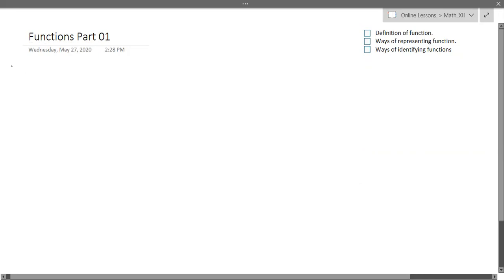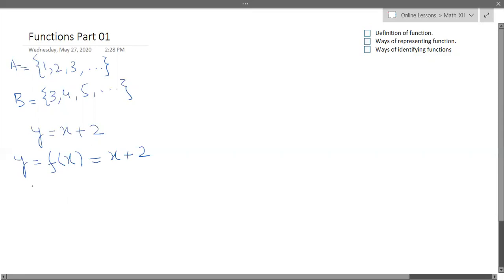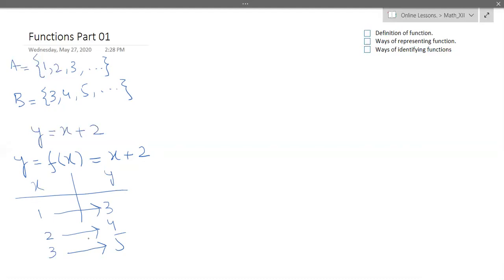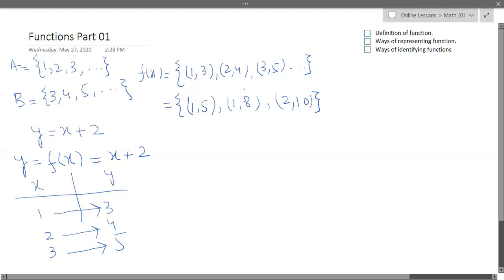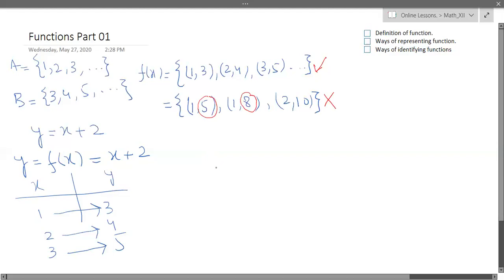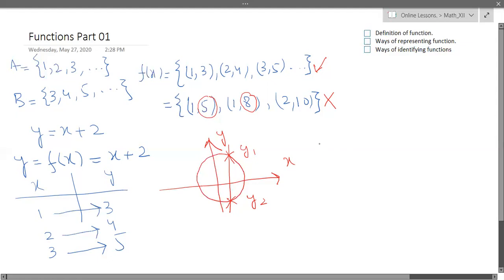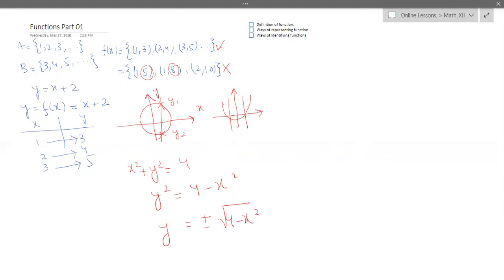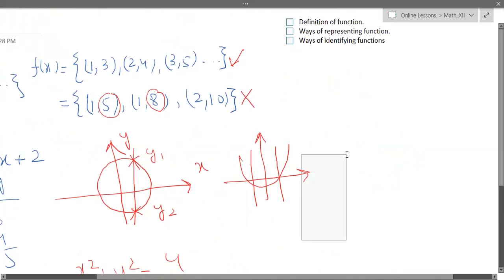Algebraic Functions (Part 01)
This video tutorial is about algebraic functions. It briefly explains the definition of the function, ways of representing functions and identification of functions in the form of equation, ordered-pair, or graph.

This series of videos will be very helpful for engineering colleges aptitude test preparation (ECAT) especially for universities in Karachi.